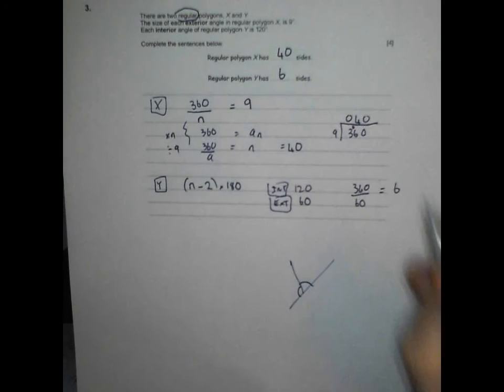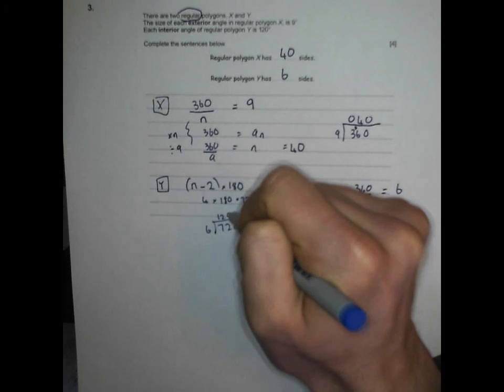Angles - Q3 GCSE Maths Revision Walking Talking Topics with Mr Barton